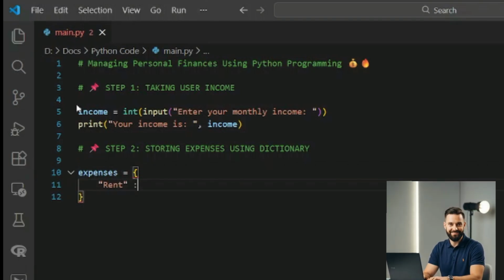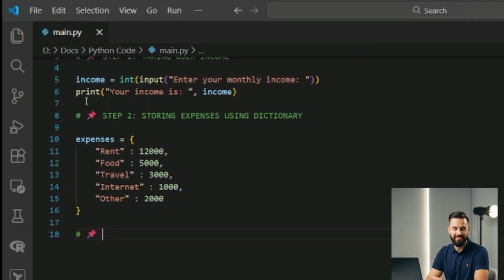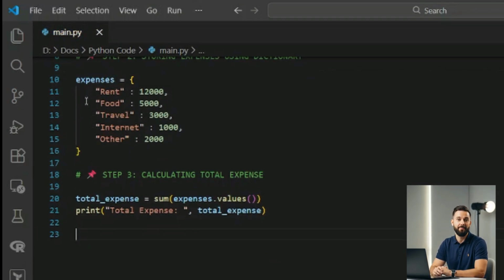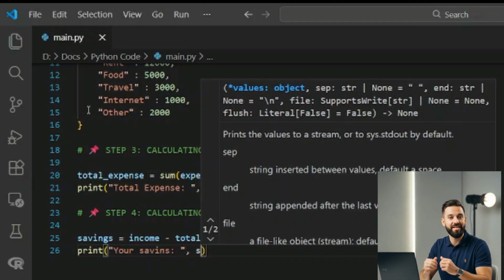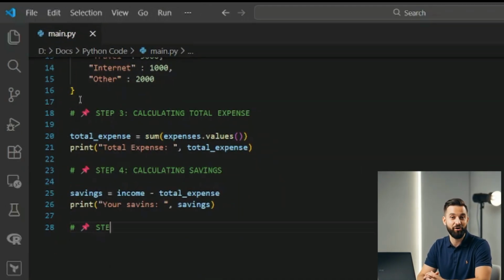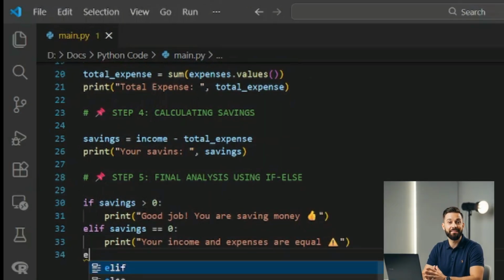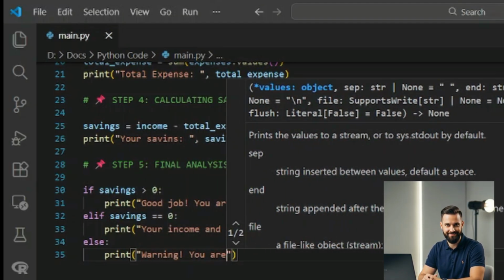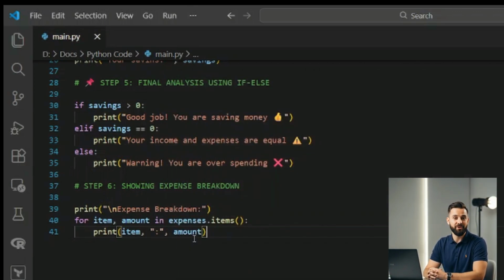Manage Personal Finances using Python | Personal Finance tracker using python programming.🔥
In this video, you’ll learn how to manage personal finances using Python programming.

This beginner-friendly Python project helps you:
✔ Track monthly income
✔ Manage expenses using dictionaries
✔ Calculate savings automatically
✔ Analyze spending using if-else logic

This is a real-life Python project perfect for:
• Python beginners
• Students
• Working professionals
• Anyone who wants to learn practical coding

📌 Topics Covered:
- Python input & output
- Variables
- Dictionary
- Loops
- Conditions
- Real-life finance logic

🔥 Watch till the end to understand how Python is used in real applications.